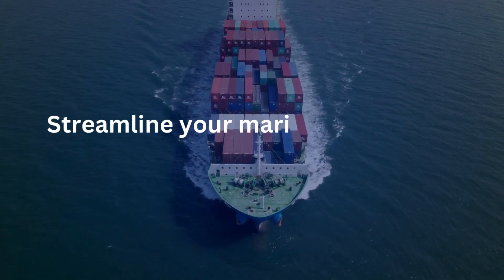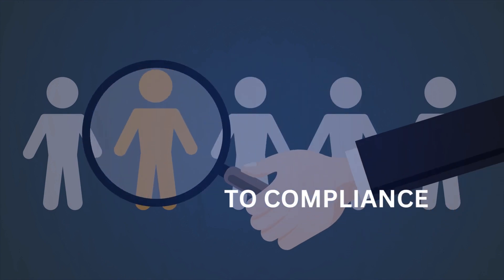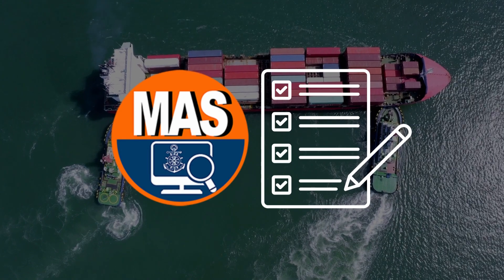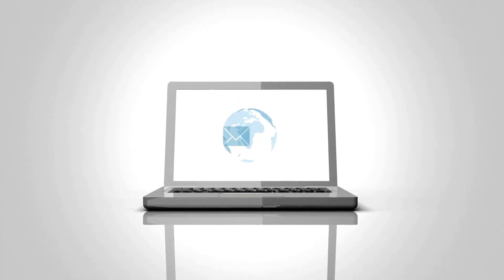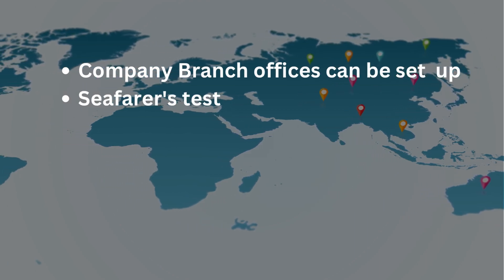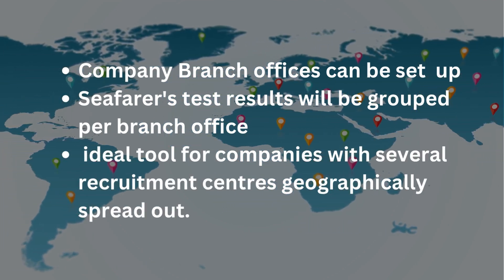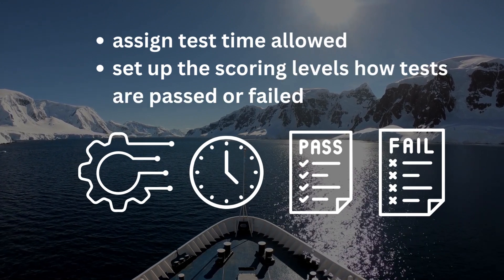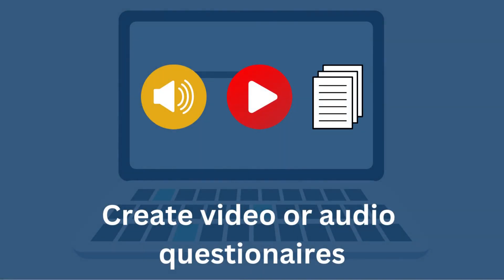Best Maritime Assessment System - Crew Evaluation Software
The best crew evaluation system
The best maritime assessment system

The crew evaluation system is an online tool used to assess the knowledge of seafarers. Its purpose is to identify training needs in accordance with the areas defined in STCW. This system allows the strengths and weaknesses of candidates to be revealed, enabling the selection of individuals based on their skill set and experience. If weaknesses are identified, the system can be used to plan remedial training and development opportunities, aiming to improve weaknesses and maximize potential.

Elevating Standards through Comprehensive Crew Assessment
Efficient crew selection is pivotal for maritime operations, and our Crew Assessment solution is here to redefine the process. By employing advanced techniques such as Seafarers Assessment and Crew Testing, we rigorously evaluate seafarers' maritime knowledge and competence. Our innovative approach includes meticulously crafted multiple-choice questions that assess a wide spectrum of skills. This method not only streamlines the Crew Assessment but also enhances the Crew Selection process. With a focus on accuracy and comprehensive evaluation, our system ensures that only the most competent individuals become part of your crew, thereby elevating the standards of your maritime team.

Maritime Assessment System by Spectral
Evaluating Seafarer’s professional knowledge and continued progress is an important aspect of recruitment, promotion, and review of a company’s pool of seafarers. It is also an essential element of any quality management regime or safety management system.

Maritime Assessment System is the ideal online tool to evaluate seafarer’s professional knowledge in a large number of Maritime topics using multiple-choice tests.

The Manager in charge of assessing seafarers will send invitations to take a test by email to applicants who then can use a link in the email to log on to the Maritime Assessment System and take the test assigned to them.

Company Branch offices can be set up and seafarer's test results will be grouped per branch office making the Maritime Assessment System the ideal tool for companies with several recruitment centers geographically spread out.

The Maritime Assessment System comes with an intuitive section to view and manage test results and includes several different group and individual test result reports as well as KPI reports.

The Maritime Assessment System includes more than 7,000 multiple-choice questions divided in more than 100 Maritime subjects.

The Program Administrator set up tests, assigns subjects to the test, assigns a number of questions, the test time allowed, and sets up the scoring levels on how tests are passed or failed.

An optional upgrade of the Maritime Assessment System includes facilities to add new questions and subjects as well as edit existing questions.

Spectral crew evaluation system online also called MAS short for maritime assessment system has been enhanced to offer even more convenience and flexibility. We are excited to present to you the updated MAS Online, which is widely recognized as the leading Crew Evaluation System for assessing a seafarer's knowledge during recruitment and promotion processes. Why choose MAS Online? The MAS platform includes a comprehensive knowledge database, containing over 8,000 multiple choice questions that are specifically tailored to evaluate a seafarer's expertise in accordance with STCW guidelines. To maintain the security and integrity of the system, MAS utilizes pre-defined test types and incorporates a question randomization feature. Furthermore, MAS provides the flexibility for companies to customize their assessments by including company-specific questions, which can be in the form of video, audio, or text content. Another advantage of MAS is its accessibility. You can easily access the system from any of your office locations via the internet, without the need for any special software installation. Additionally, the system offers unlimited administrative and record access, with test results being securely stored in your central training database.

Translated titles:
ベスト Maritime Assessment System-Crew Evaluation software

Najlepszy Maritime Assessment System-Crew Evaluation software

Am besten Maritime Assessment System-Crew Evaluation software

Meilleur Maritime Assessment System-Crew Evaluation software

Melhor Maritime Assessment System-Crew Evaluation software

सर्वश्रेष्ठ Maritime Assessment System-Crew Evaluation software

الأفضل Maritime Assessment System-Crew Evaluation software

最佳 Maritime Assessment System-Crew Evaluation software

Migliore Maritime Assessment System-Crew Evaluation software

Mejor Maritime Assessment System-Crew Evaluation software